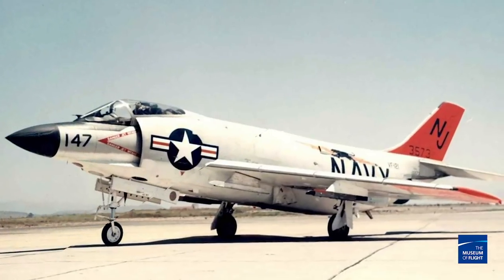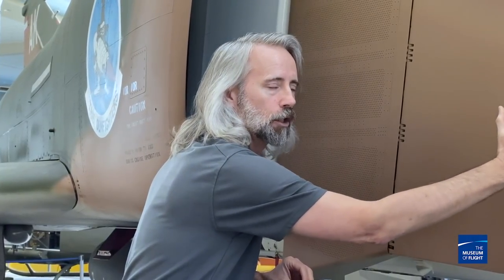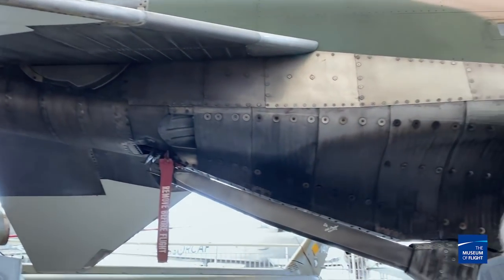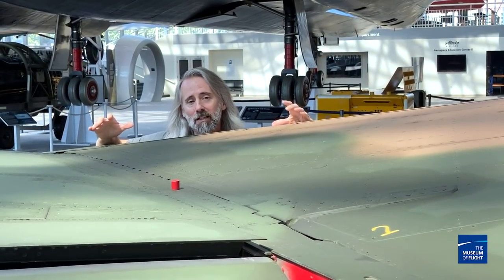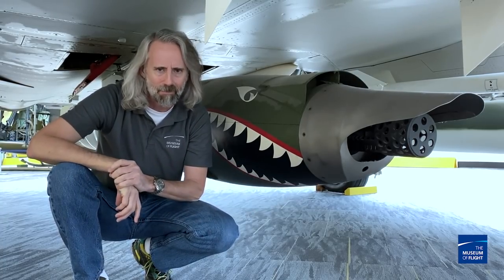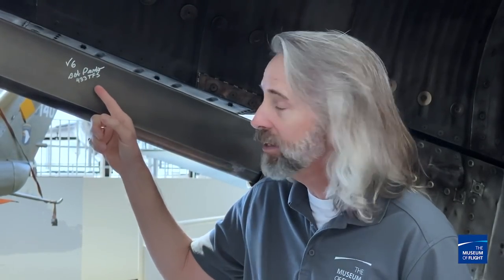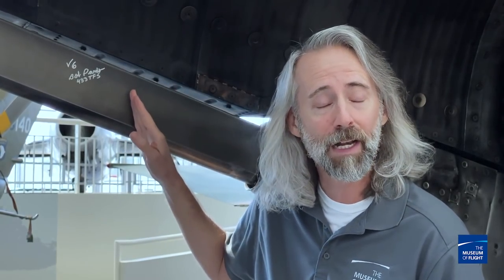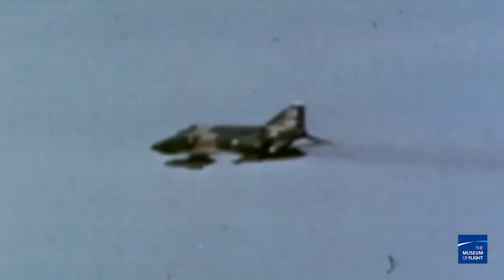McDonnell F-4 Phantom II | Curator on the Loose!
Today we're discussing the iconic McDonnell F-4 Phantom II. Join Senior Curator Matthew Burchette as we dive into the rich history of this aircraft and share stories of our own F-4 Phantom!

Host/Curator: Matthew Burchette
Camera/Editor: Tori Hunt